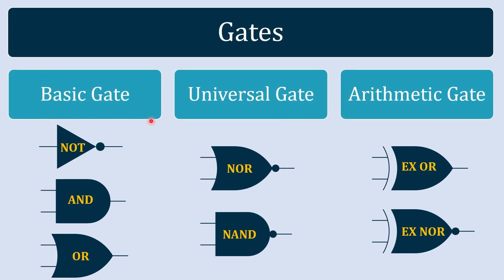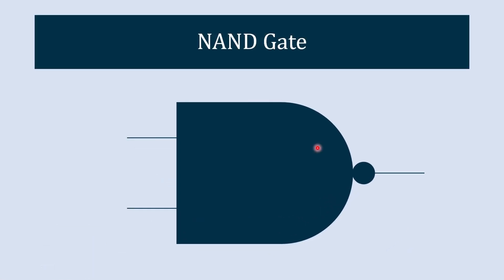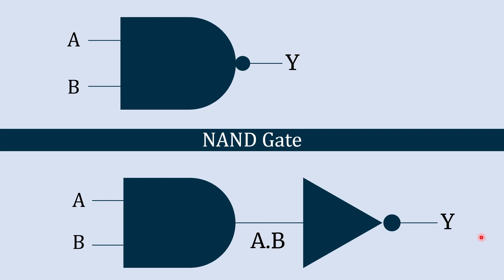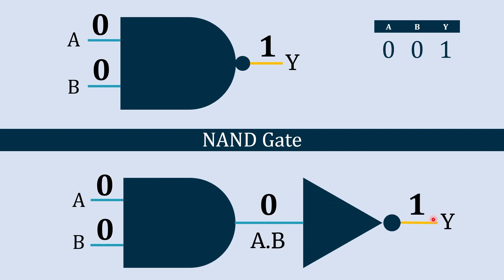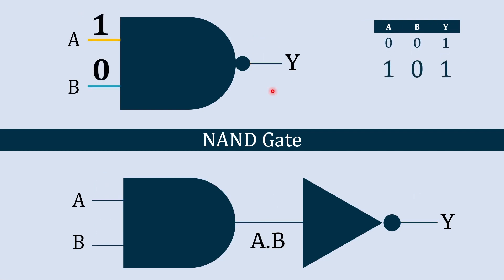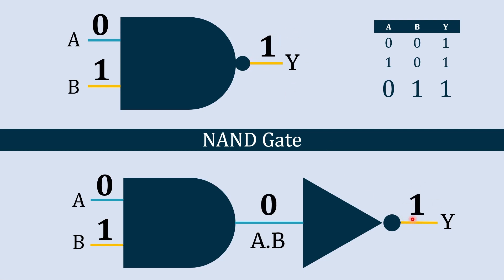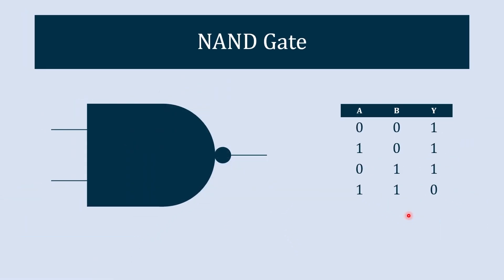NAND gate explained | Understanding NAND gate | How NAND gate works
Explanation of NAND gate using animation is presented in this video. To understand NAND gate, what is NAND gate, NAND gate is made of which gate is explained in details in this video. the initials section of the video shows symbolic representation of NAND gate and the truth table of NAND gate. What is NAND gate or what is the relation of both input and output is also presented in this section of video. Once the equation of NAND gate is clear then the next thing explained is Understanding NAND gate, what is NAND gate or NAND gate is made of what or NAND gate using transistor. this section of the video gives detail idea about how NAND gate works. there are two gate used to construct NAND gate. How NAND gate work is explained in detail with animation in this part of the video. the final section gives other useful information about NAND gate

Topics covered in this video:
NAND gate explained, Understanding NAND gate, NAND gate using transistor, How NAND gate works, what is inside NAND gate, symbolic representation of NAND gate, truth table of NAND gate,